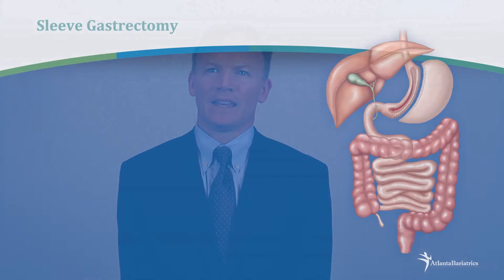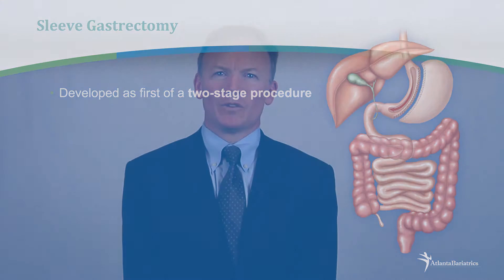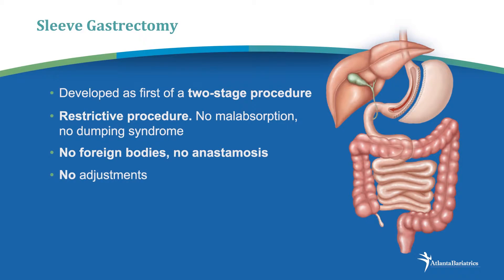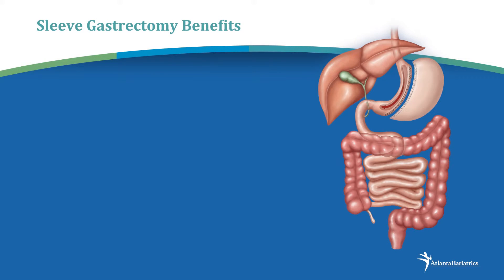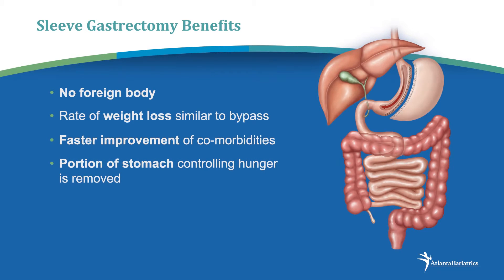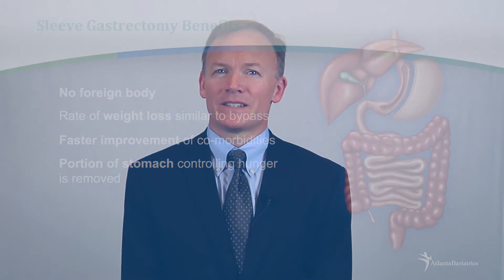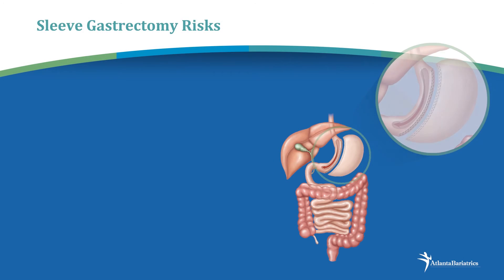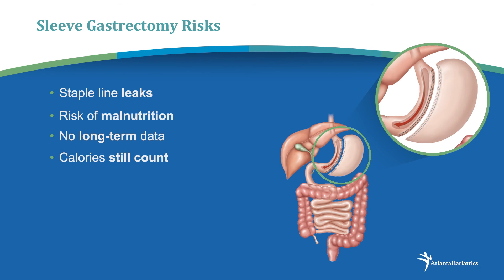6. Sleeve Gastrectomy | Atlanta Bariatrics Seminar